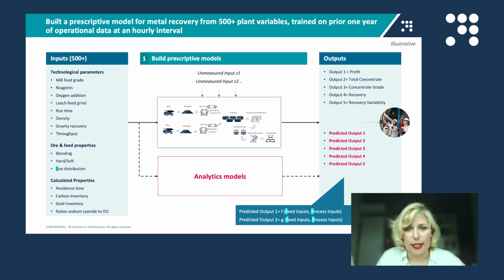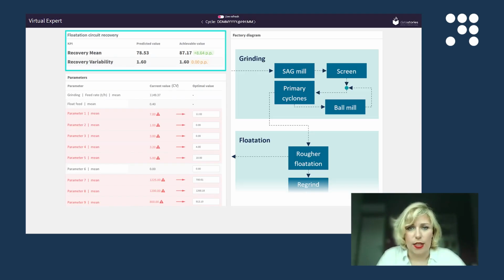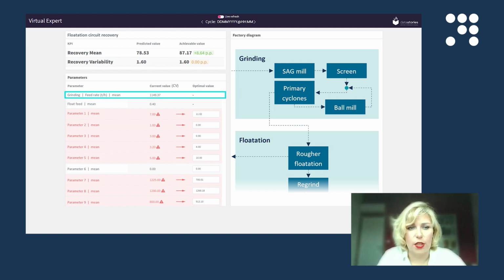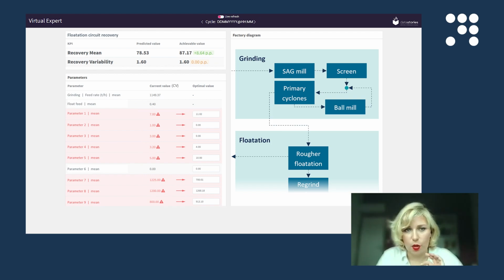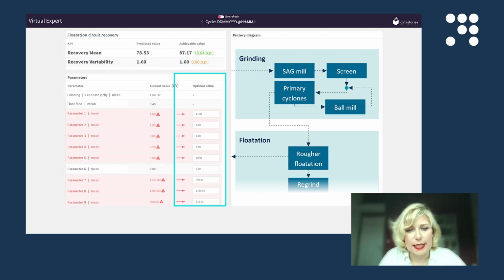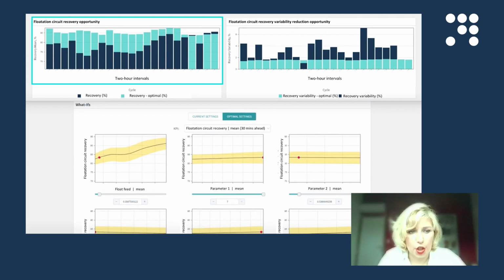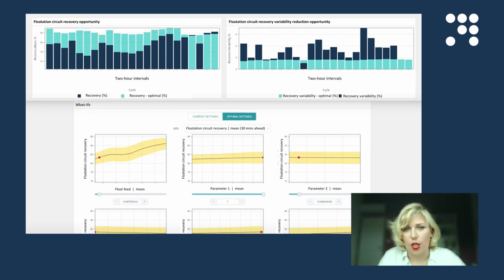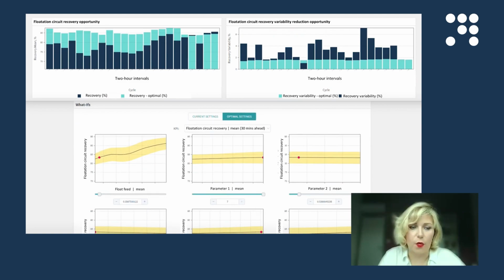Data to Dollars Webinar - Unleashing Potential through Virtual Experts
Organisations around the world face a shortage of skilled labour, so finding ways to optimise processes in heavy industries until this can be overcome is imperative. In this video, Katya Vladislavleva, CEO of DataStories, a Partners in Performance company, explores the possibilities of Virtual Experts powered by prescriptive analytics in helping operators and supervisors optimise processes and expand their skills to make a lasting impact.

Virtual Experts are an explainable, easy-to-use AI that is browser-based and trained on operational data. It can adapt to changing plant processes to help operators find new process improvements long after being implemented.

Discover more about Partner in Performance's expertise in prescriptive analytics and Virtual Experts